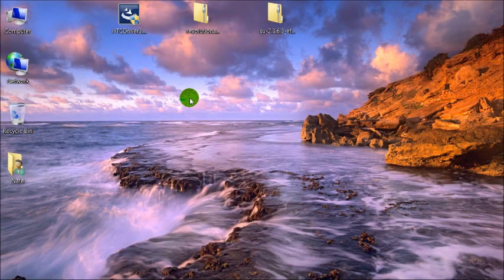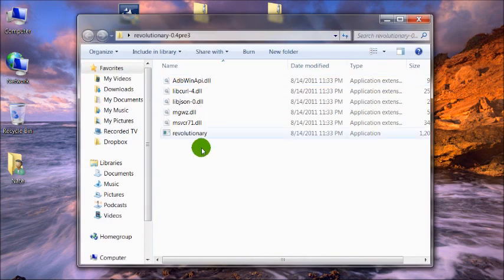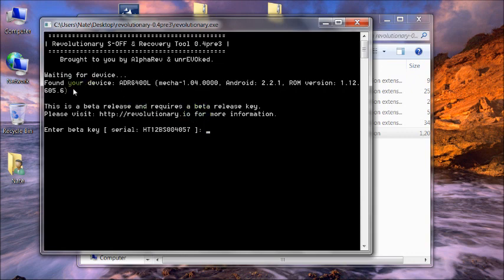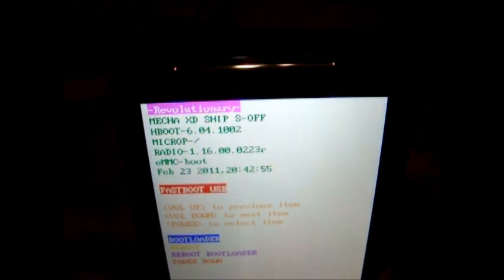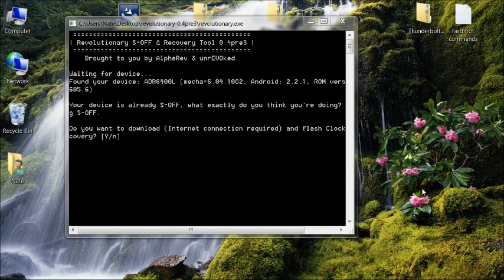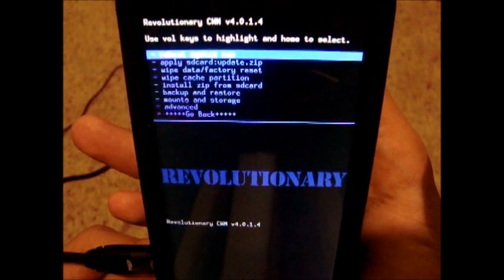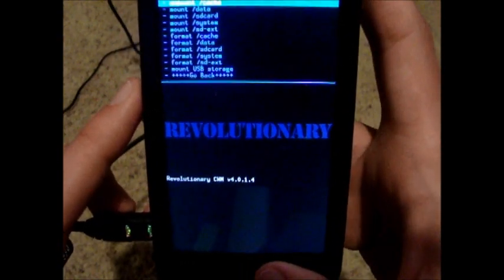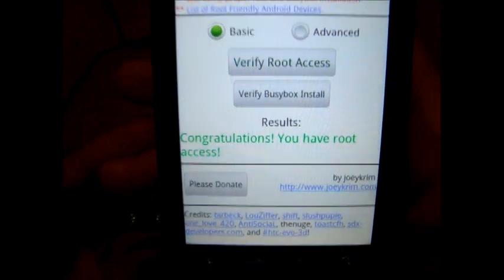How to Root - HTC Thunderbolt (No Data Wipe! Newest & Fastest)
VVV Show More VVV

NOTICE
If your on software version #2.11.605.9 or .19 revolutionary will say "failed to get root."  this is because htc patched this exploit with this newest update.  To get around this WITHOUT wiping data, you must first temp root by following my video here:

Revolutionary Team

I am not responsible for any problems with your phone after watching this video. The fate of your phone is entirely in your hands.

"Revolutionary comes with NO WARRANTY (express or implied), and NO GUARANTEE OF FITNESS for any particular task. Although we have attempted to minimize the risk the best we can, the authors disclaim any chance of damage to your phone. The entire risk of running Revolutionary lies with you, the user."

Will my apps, contacts, pictures, etc be erased like in the other root methods?
NO. This method is different and does not wipe anything.

Is this the newest root method?
Yes, and after gingerbread is released by htc/verizon, this will be the only method.

My revolutionary tool freezes at any step, what do I do?
Unistall ANY syncing software like HTC sync, Itunes, etc and turn off antivirus.  Reboot phone AND computer and run revolutionary again.

Revolutionary will not flash recovery, it keeps crashing, what do I do?
Go here and follow the directions to flash recovery manually.

I cant select recovery in the bootloader and it askes me to update, what do I do?
DO NOT UPDATE.  Your data will be wiped.  Reboot your phone and delete the PG05IMG file on your sd card.  It wont ask you that again.

After flashing recovery and trying to boot to recovery my phone sits at the white HTC screen, what do I do?
Pull the battery, put it back in, turn your phone back on, reboot your computer, and run rev again.

I cant find the su zip file while in recovery, what do I do?
reboot your phone and mount ur sd card to your computer.  Place the su zip file in a folder where you can find it easily.  turn your phone off, hold volume down + power button, select recovery, then flash it like normal.

When I try to install the su zip file it says "Installation aborted", how do I fix this?
Make sure your selecting "choose zip from sdcard" then find the su file, dont select, "apply /sdcard/update.zip"

After rooting I don't have the root check app, what gives?
I downloaded that from the market. It will not be there automatically. Notice at 2:23 its there before I root.

Can I undo / unroot this process?

SU Zip
*NEW Updated SU Zip*